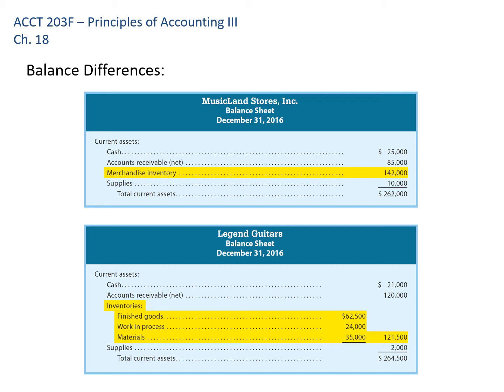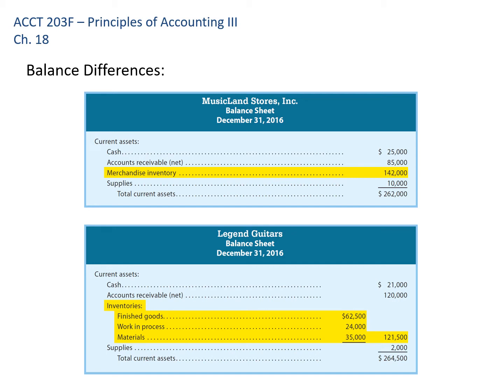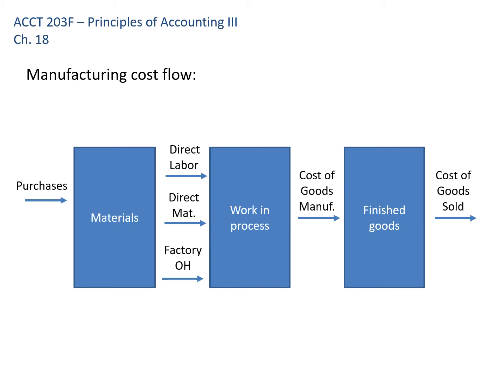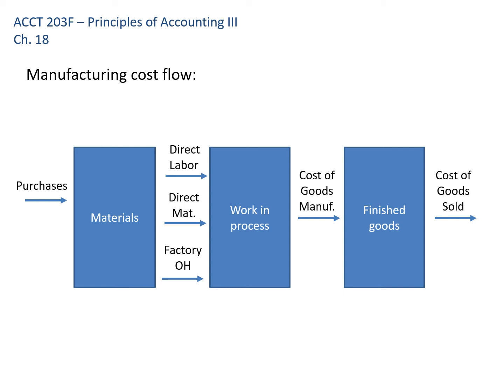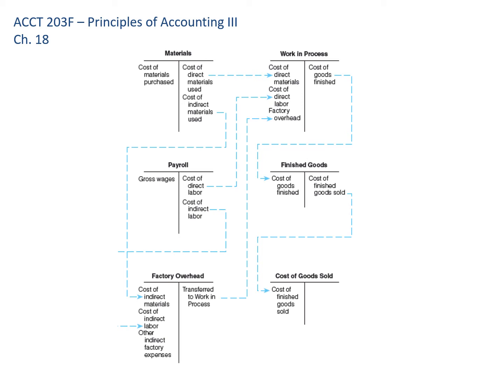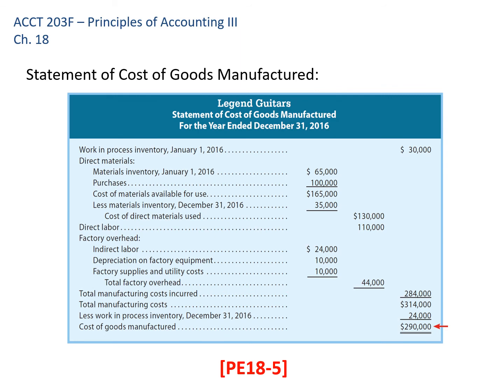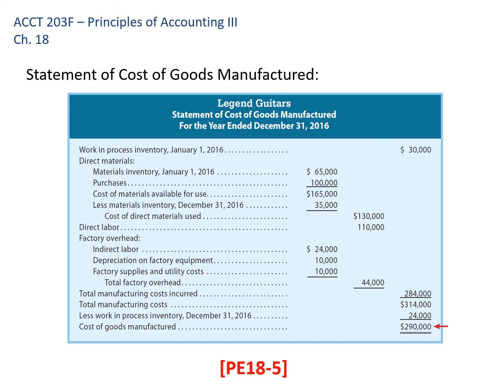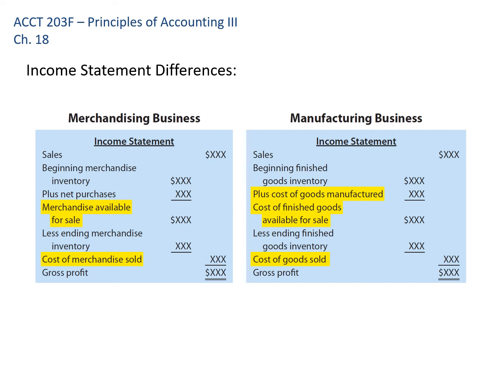Video Lecture ACCT203 Ch 18 part 2